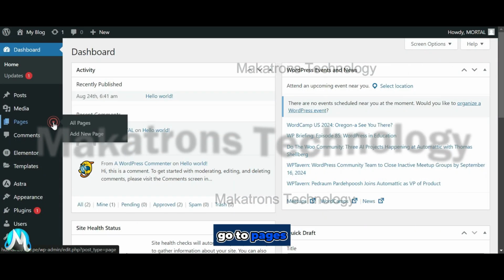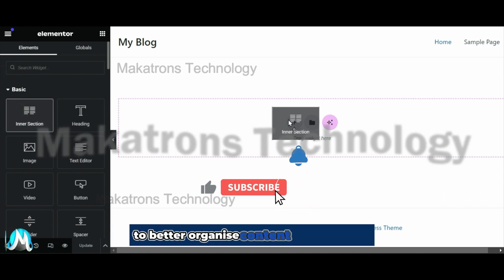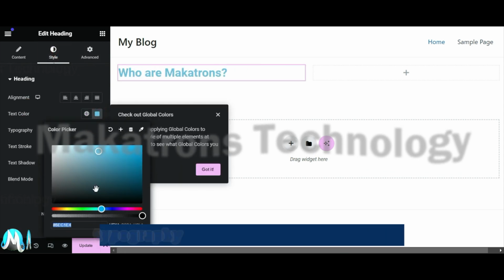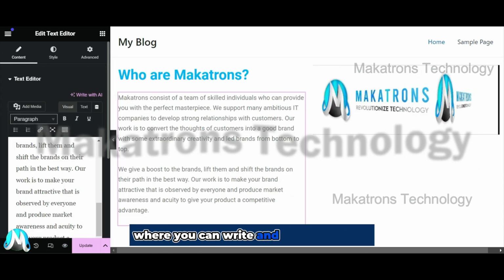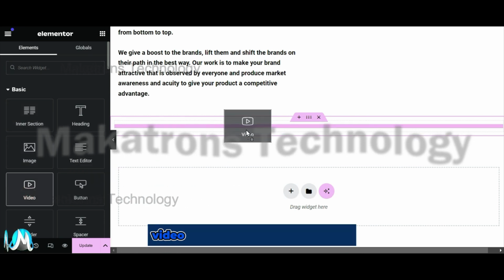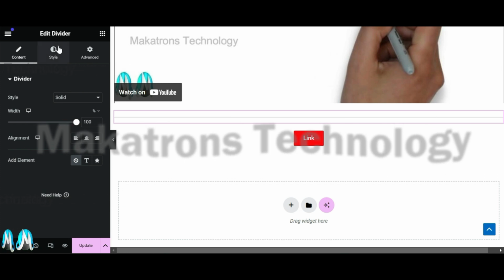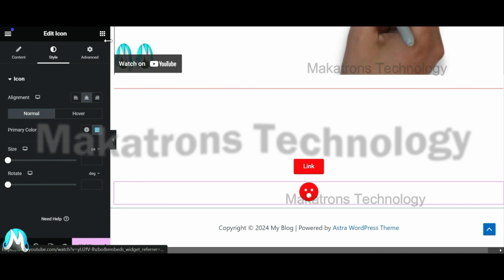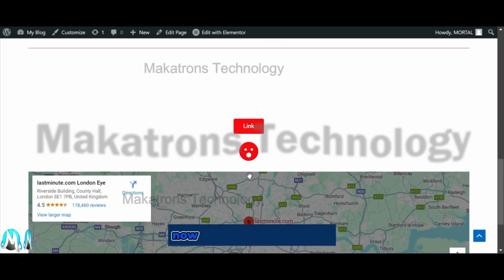Introduction to Elementor Page Builder: Add Text & Headings (Step 9)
Welcome to Step 9 of our Complete WordPress Course! 🚀
In this video, we introduce you to the magic of Page Builders, specifically the most popular one: Elementor! You don't need to be a coder to design a beautiful website. With Elementor's drag-and-drop features, anyone can create stunning pages in minutes.

📌 What You Will Learn in This Video:
• What is a Page Builder and why is Elementor the best choice?
• How to activate and set up the Elementor plugin.
• Step-by-step guide to adding and customizing Headings and Text Editor widgets.

Say goodbye to boring default layouts! Watch this tutorial to start building custom, professional web pages with complete creative control. 💻✨